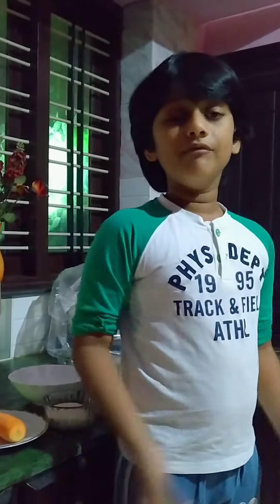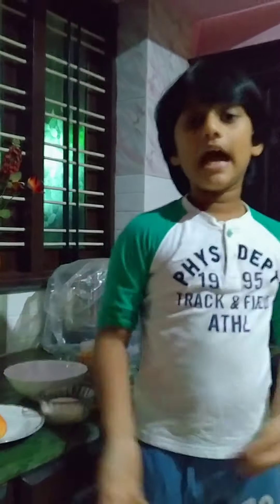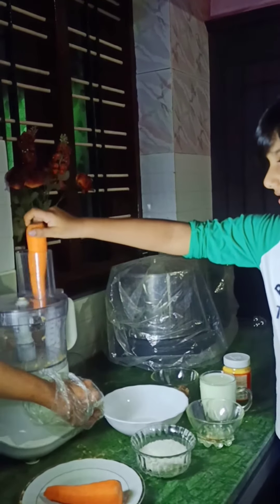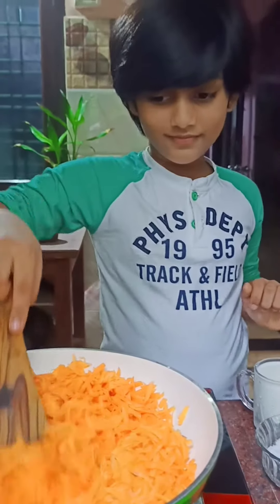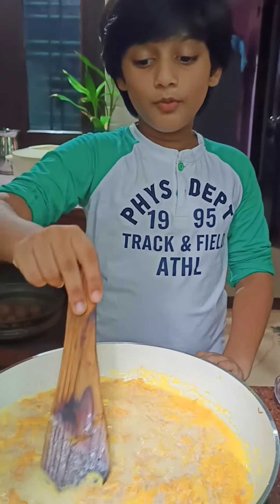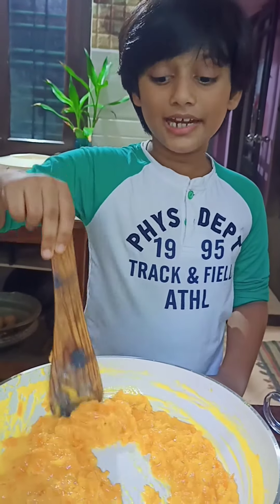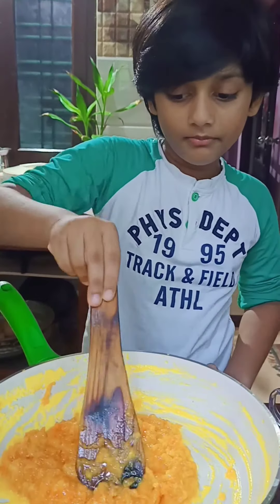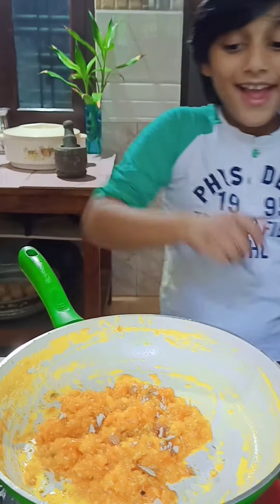carrot🥕halwa making||kids activitiy